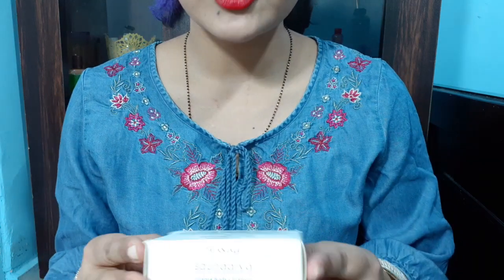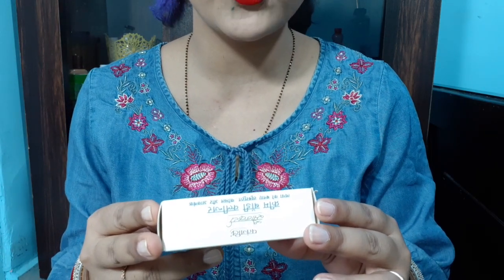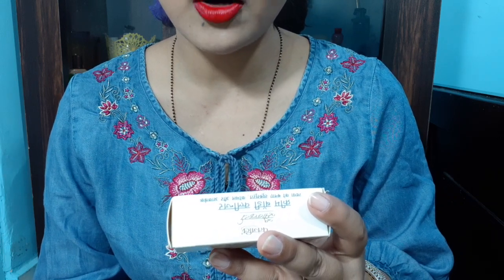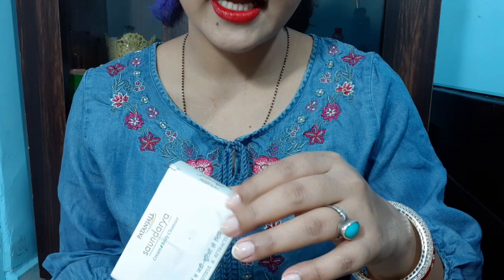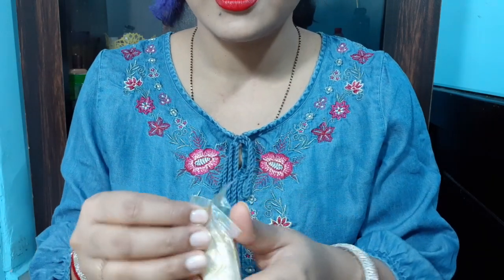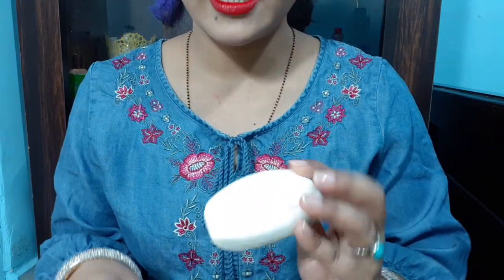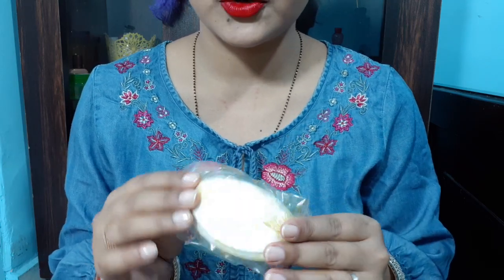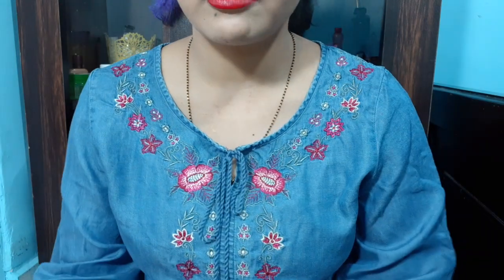Patanjali saundarya cream body cleanser review, herbal beauty bathing bar for summers n winters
Facebook Instagram Twitter u can visit india's best wedding production company website also u can book ur cinematic prewedding and wedding videography and photography here - Best wedding production company